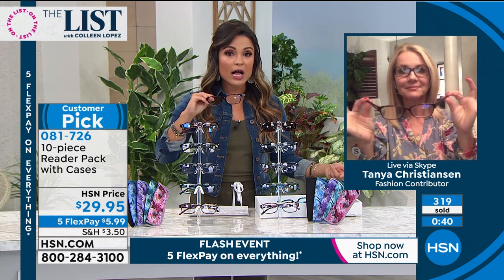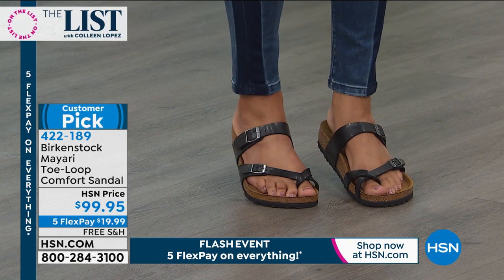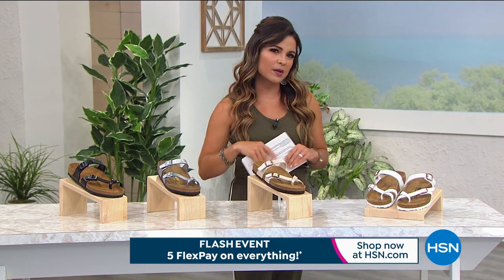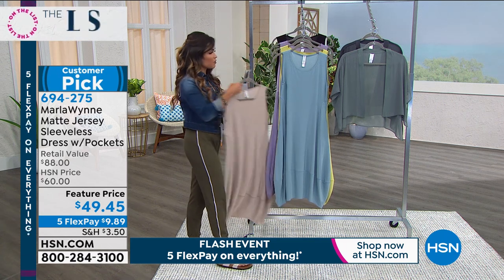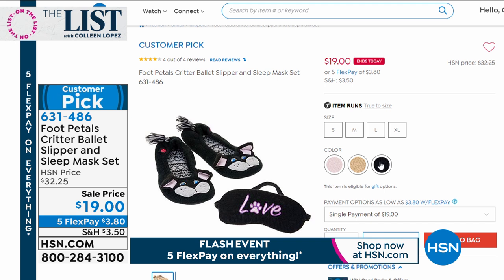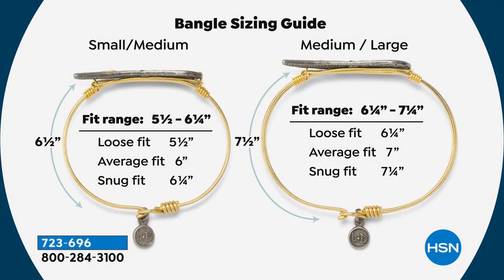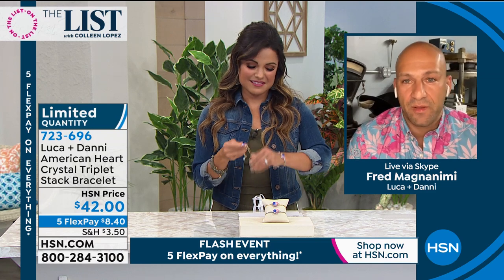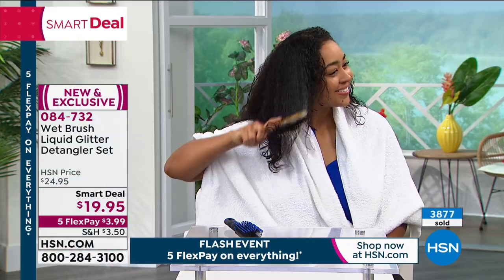HSN | The List with Colleen Lopez 06.18.2020 - 10 PM